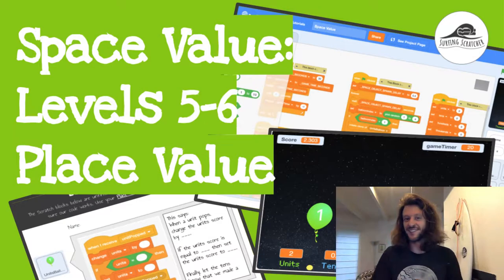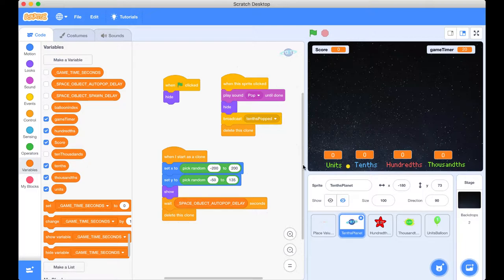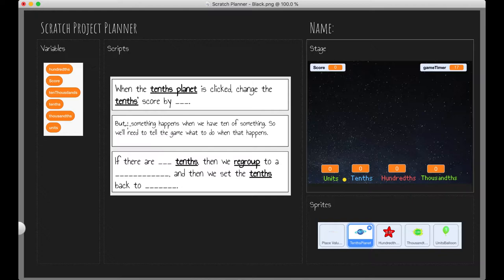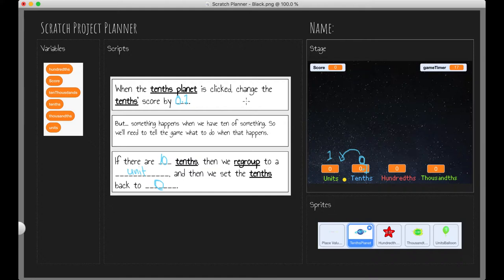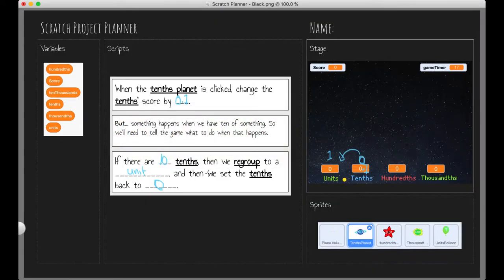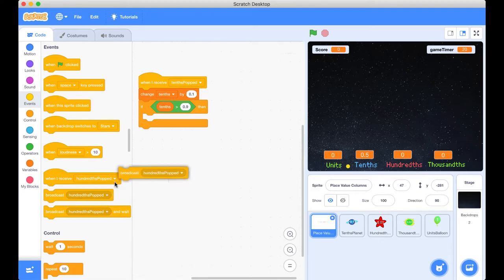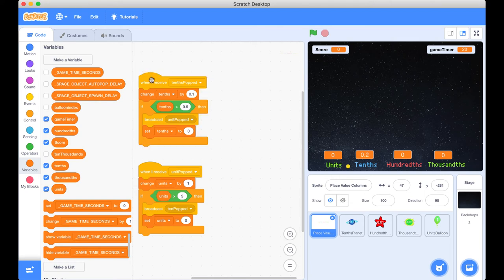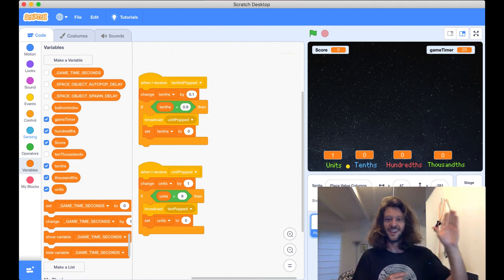Use Scratch to Teach Maths Place Value Tutorial | 2.1 Space Value | Expanded Notation (L5-6)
Are you a Scratch 3 beginner or a teacher wondering how to code using Scratch in the classroom? Watch this video where we hook up our space objects to our place value variables. We'll explore how to plan to do this with the Scratch planner resource linked below.